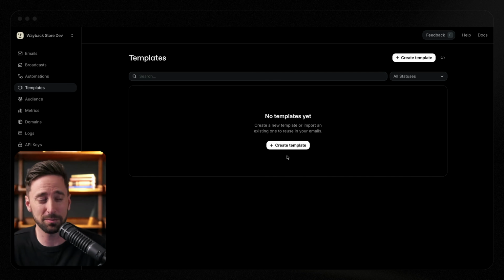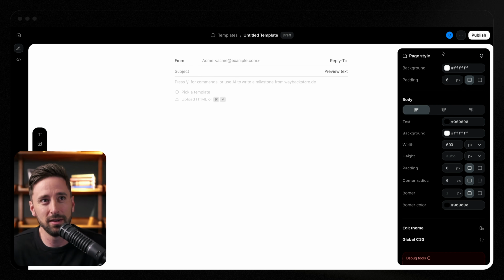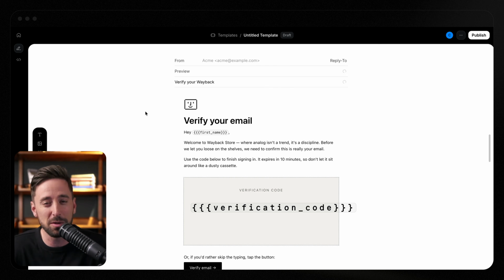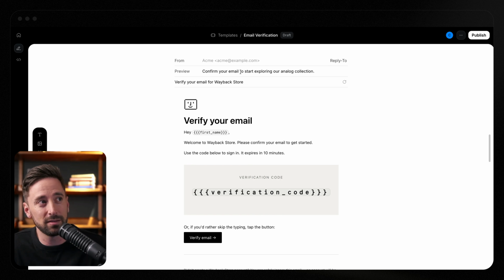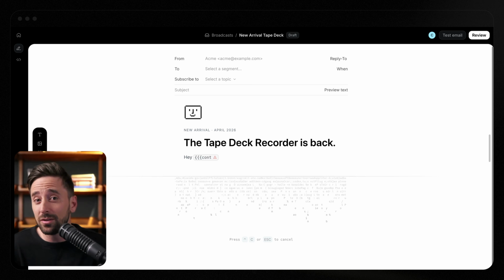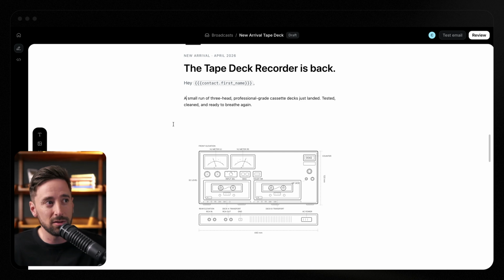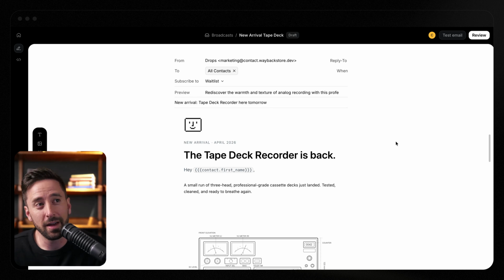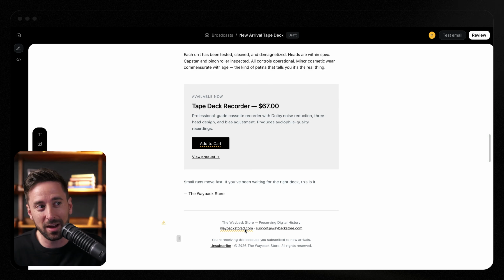Resend's AI-powered Email Editor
Resend's email editor just got a major upgrade — and it's powered by AI. In this walkthrough, we'll show you how to generate entire email templates and broadcasts from a simple prompt, using your own branding, content, and design system. No more starting from scratch.

- AI-powered email generation from a URL prompt — pass in your site and get a fully styled auth email with variables baked in
- Creating a marketing broadcast directly from an existing article, complete with your logo, images, and branding
- How React Email powers rendering under the hood so emails look correct across all inboxes
- Sending test emails with custom variables to preview exactly what your contacts will see
- The new AI-powered review feature that catches content mismatches, empty links, URL typos, and more before you hit send

0:00 Intro
0:40 Page Styling & Keyboard Shortcuts
1:03 AI Prompt: Generate an Auth Email
1:42 AI Creates Template with Variables
2:24 Editing with AI Assistance
2:55 Creating a Broadcast from an Article
3:39 React Email Rendering & Test Emails
4:15 Contact Properties & Variables
4:44 Sending a Test Email to Your Inbox
5:25 AI-Powered Email Review
6:28 Wrap Up